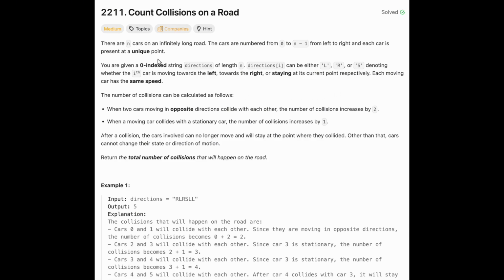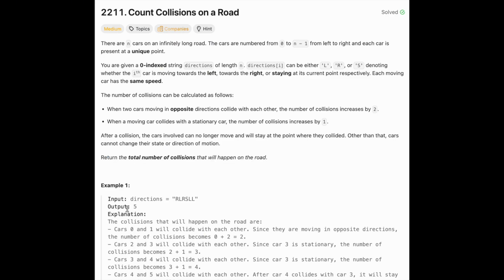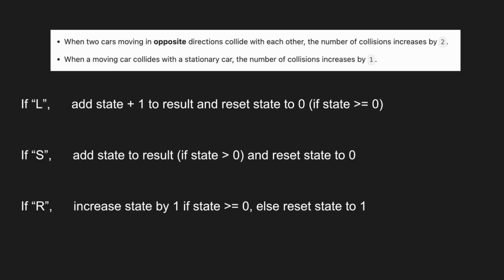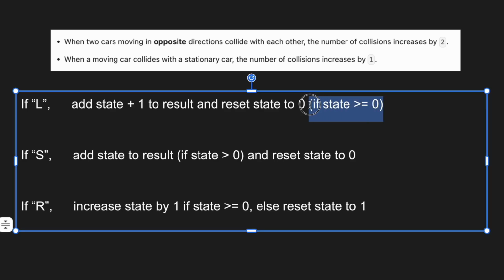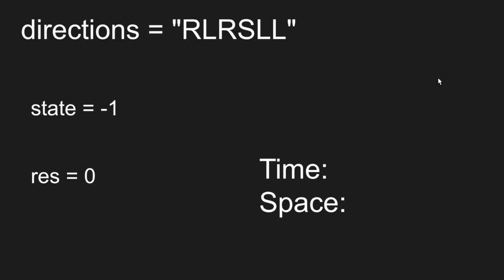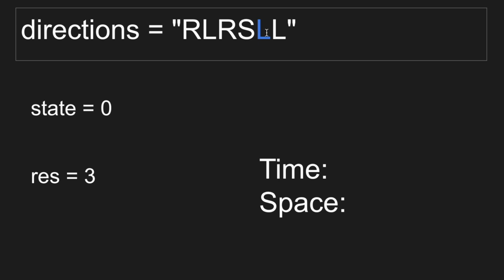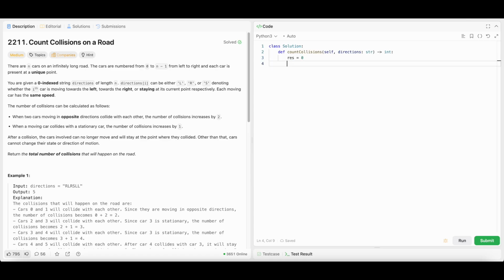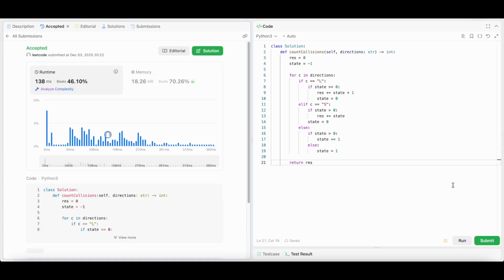Count Collisions on a Road - Leetcode 2211 - Python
Leetcode 2211 - Count Collisions on a Road

0:00 Introduction
0:10 Read The Problem
1:21 Explanation, O(n) time
3:18 Example Walkthrough
4:43 Coding